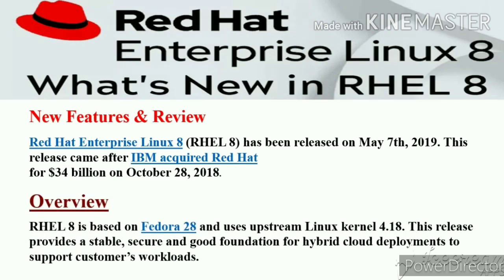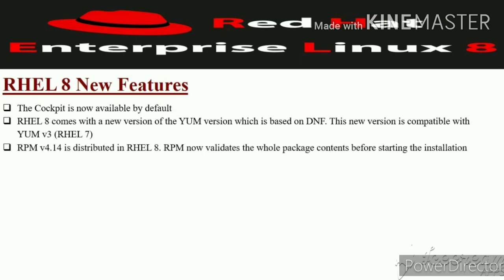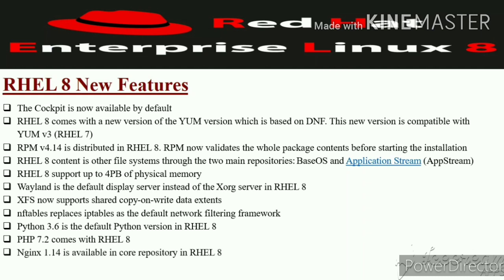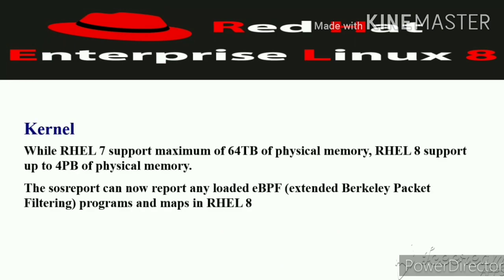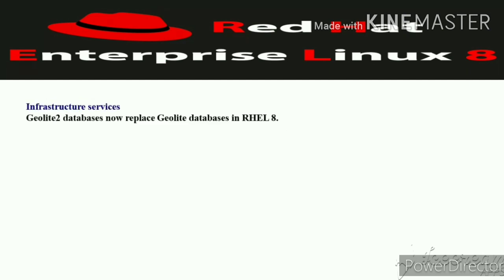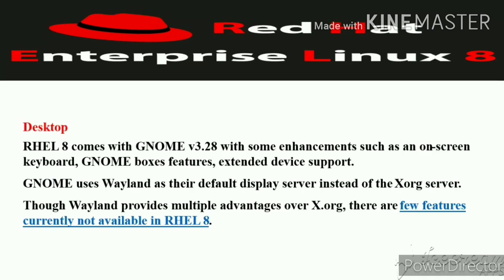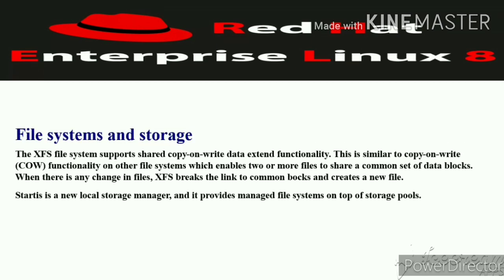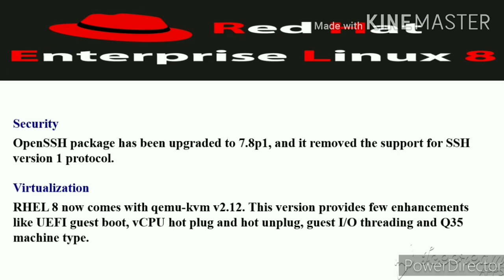RHEL8 NEW FEATURES AND REVIEW